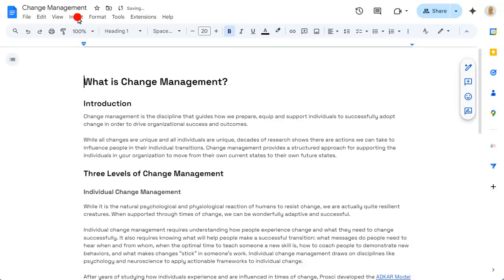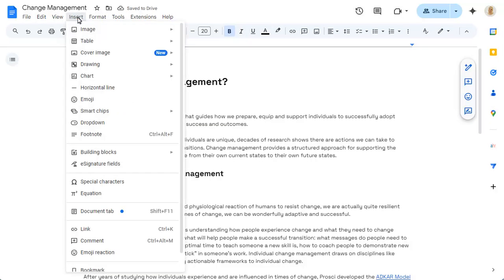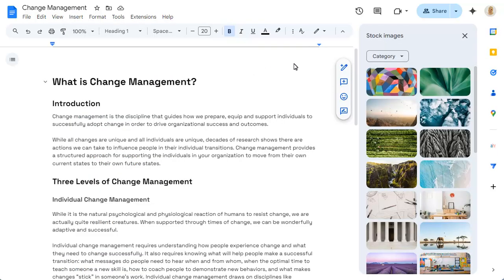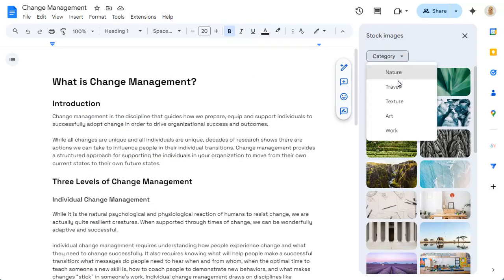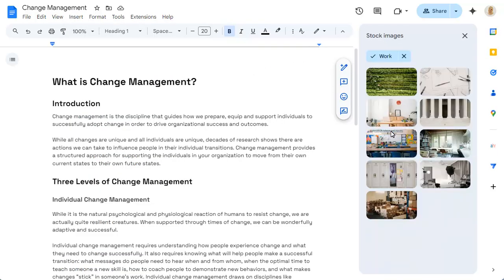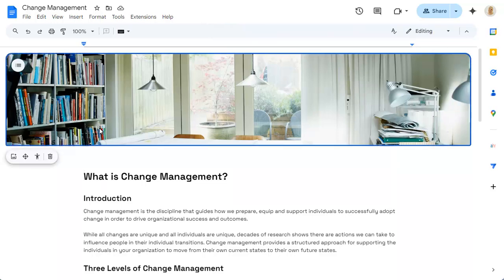Add cover images in Google Docs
You can now add cover images documents that extend from the left to right edges of a pageless document, making it easier to personalise and differentiate documents. You can add cover images from Google’s curated gallery or upload your own image.